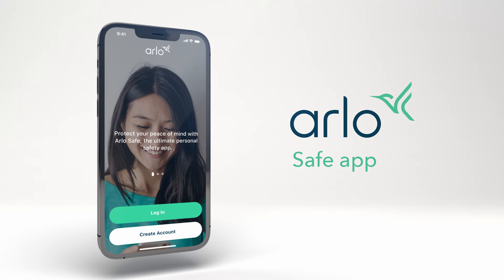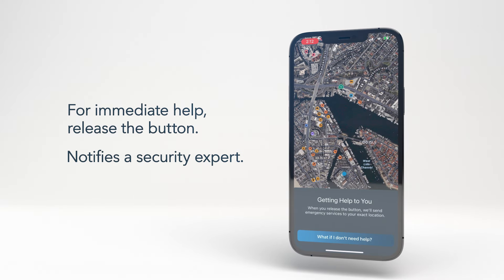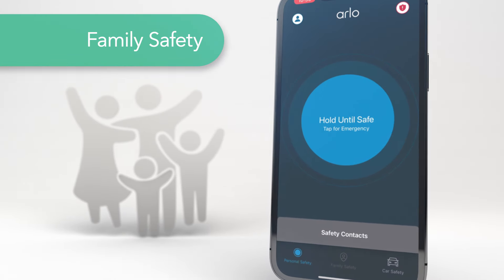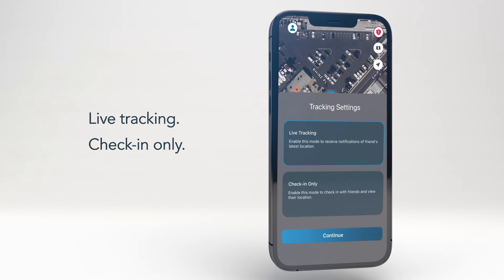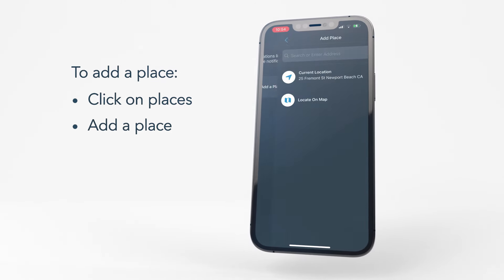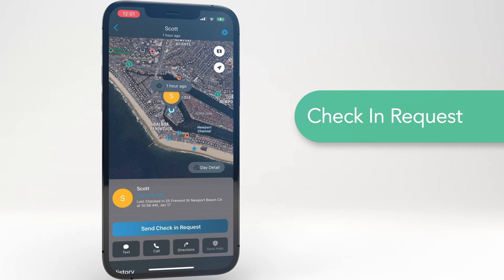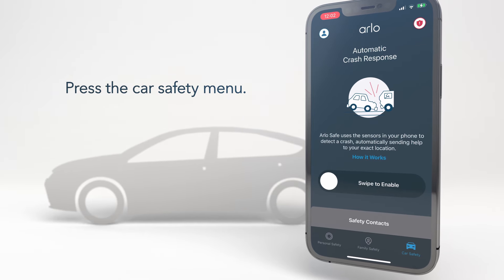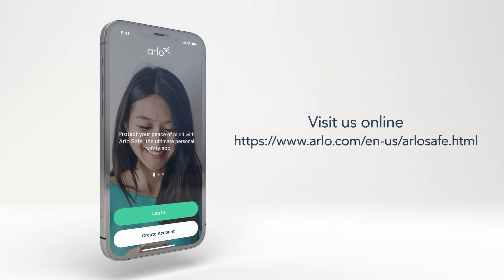How To Set Up Arlo Safe App | Personal Emergency App for Smart Home Security Systems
Learn how to set up and use Arlo Safe, the Personal Safety App for Life on the Go.

Protect your everything with the Arlo Safe Widget's 24/7 protection. The personal safety app for total protection and peace of mind with one-tap emergency help on your phone.

The Personal Safety widget for the Arlo Safe app allows you to quickly call for emergency response, record video, and notify your emergency contacts with the tap of a button. Take advantage of smart home security and keep you, your family, and your home safe.